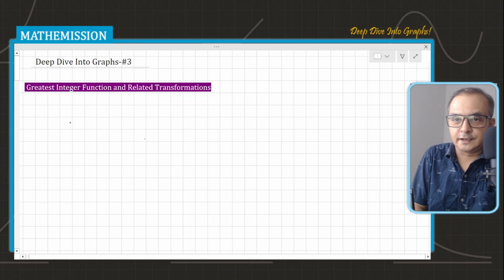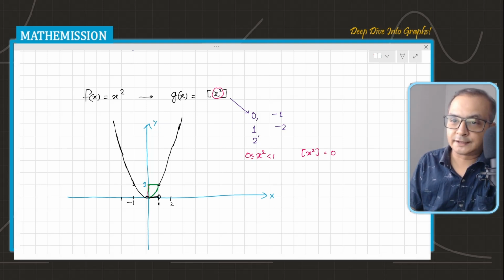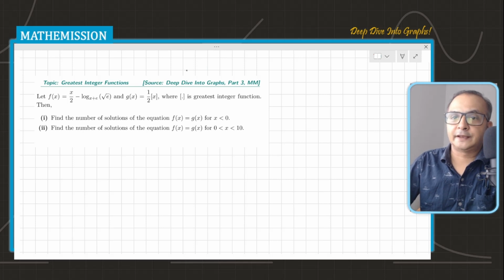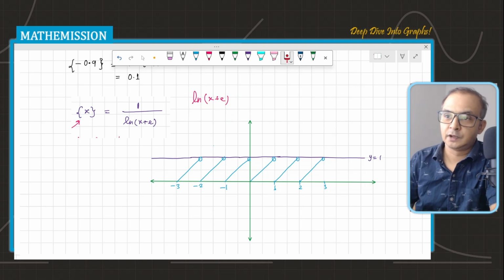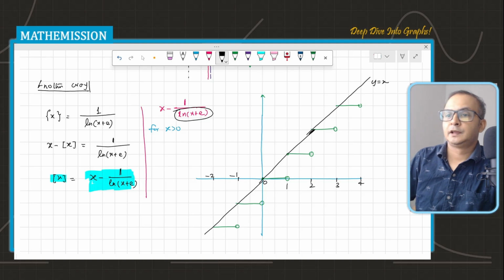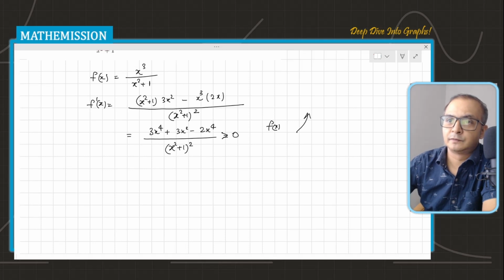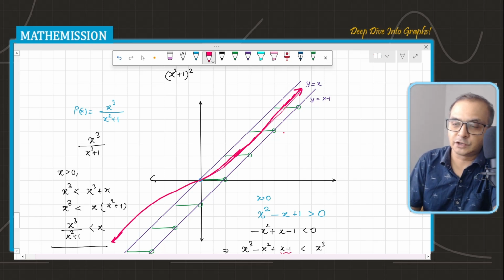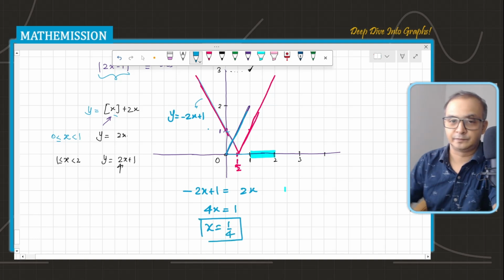Mastering Greatest Integer Function Involving Equations | Deep Dive Into Graphs -03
Welcome back to Deep Dive Into Graphs, Part 03!

In this video, we explore the Greatest Integer Function (GIF) — also known as the floor function — and its various transformations:

Basic definition and graph of y = [x]

Shifts, reflections, and scaling of the GIF

Visual intuition behind how transformations affect the step-like structure

Common misconceptions and how to avoid them in exams

If you’re preparing for JEE, Class 11-12 Math, or simply want to strengthen your visual understanding of functions, this lesson is for you!

👉 Don’t forget to check out previous parts for a complete understanding.
👉 Drop your doubts and suggestions in the comments.

Stay Mathactive. Stay Curious.